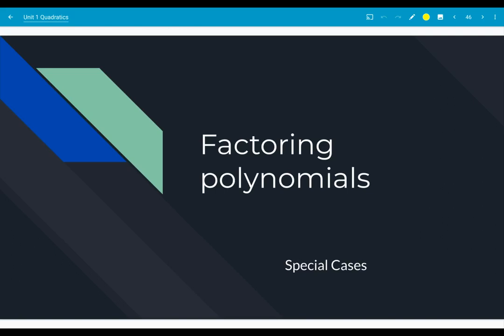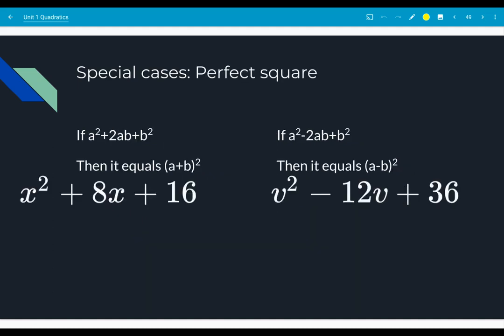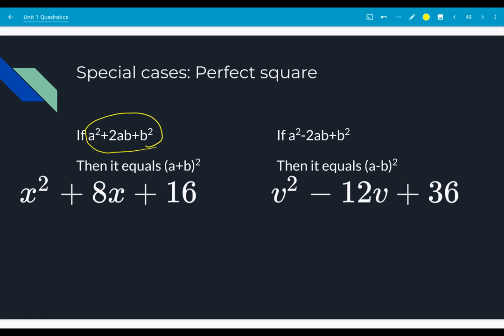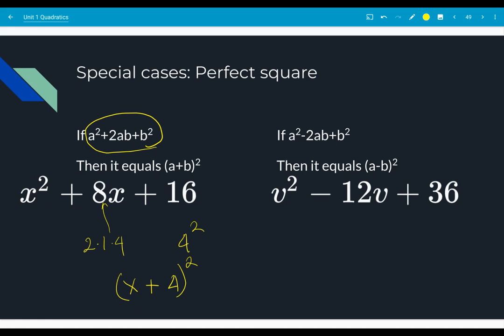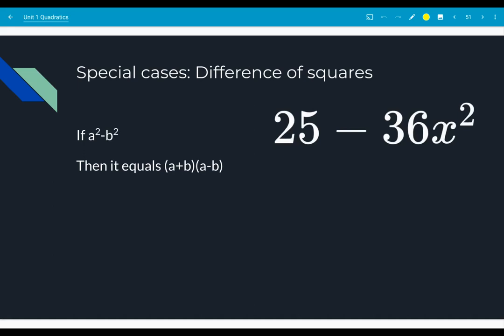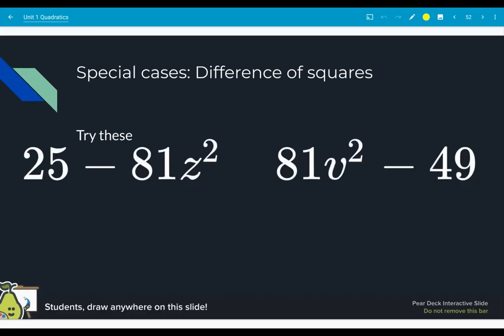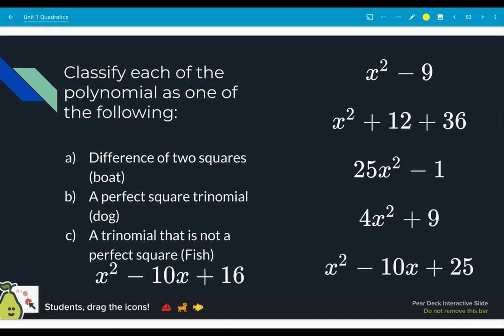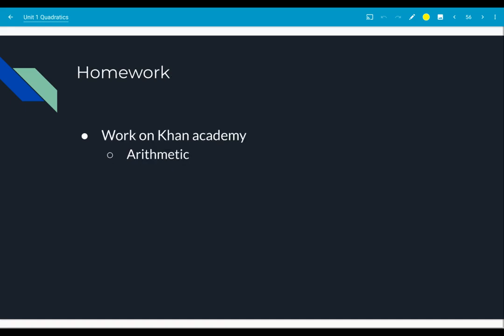AICE U1 L4